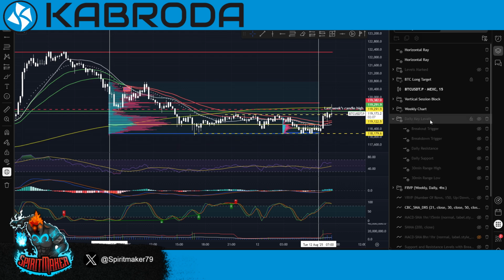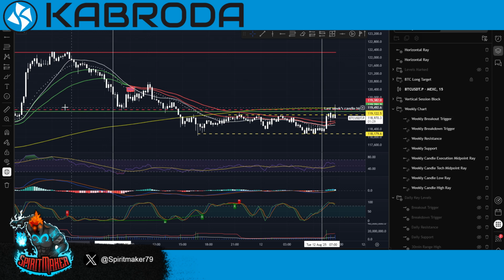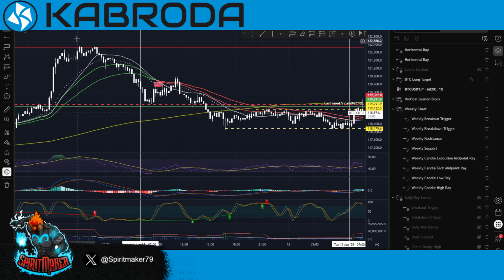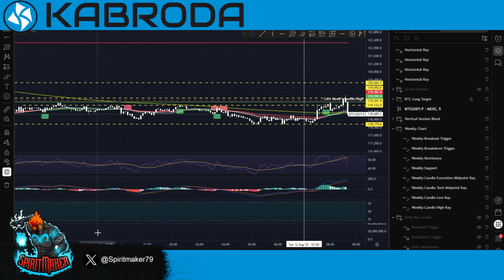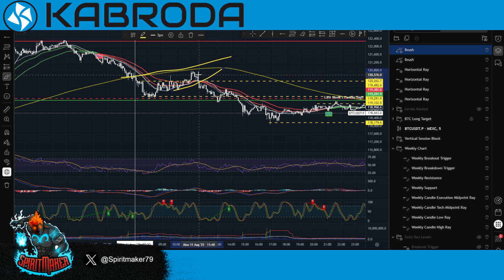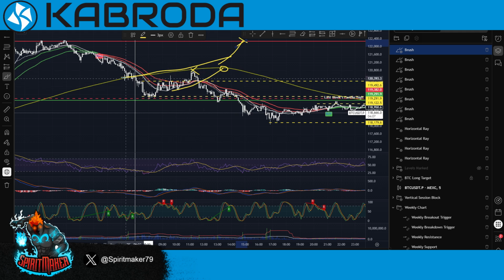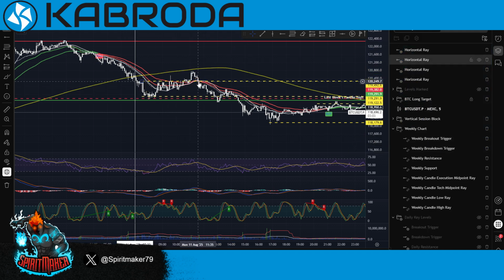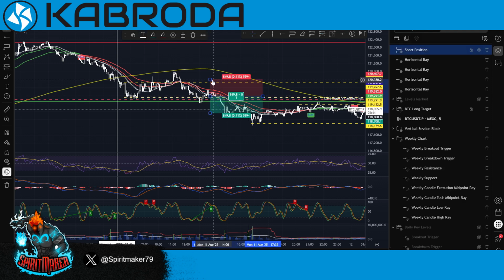BTC Pullback to $118.2K — Monday Price Action Recap & Key Trade Levels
Bitcoin started the week with a pullback to the $118,200 area, retracing after the weekend’s low-liquidity run-up and giving traders a clear lesson in why Mondays often require extra caution. In this full Monday BTC Price Action Recap, we break down the moves across multiple timeframes, highlight the exact trade opportunities, and reveal the key levels you need to be watching for the rest of the week.

📈 Here’s what you’ll learn in this video:

Why BTC’s weekend momentum stalled and reversed on Monday

The role of the 30-minute opening range in setting up trades

How the 5M, 15M, and 30M timeframes told the same story from different perspectives

Using the 200 EMA and 21 EMA as a trend confirmation tool

Recognizing the “false move Monday” setup before it traps traders

Backtest-and-breakdown continuation patterns for cleaner short entries

How support and resistance flips guide intraday bias

Setting your stop-loss and profit targets using structure

How key levels drawn Monday became Tuesday’s first resistance zone

Reading price action into the daily and weekly structure for swing bias

🚀 Why this recap matters:
If you’ve ever struggled with identifying high-probability setups after a volatile weekend, this breakdown will give you the process and confidence to plan your trades with clarity. We show you how to use multi-timeframe analysis, volume behavior, and market structure together — so you’re ready for both continuation and reversal scenarios.

We’ll also cover:

The impact of low-liquidity conditions and why it changes trade timing

Using point of control (POC) levels from both weekly and daily profiles

Recognizing when momentum is fading before the chart tells the full story

Key breakout and breakdown triggers for the week ahead

🔥 Trade Smarter with the Kabroda Battle Box AI (Free Tool)
Plan your trades with precision using our Battle Box AI, built to give you bias, execution levels, and risk parameters before the market moves.

📌 Follow & Connect:
YouTube (Daily Recaps + Live Market Breakdowns):

💡 When to Watch:
Daily BTC recaps Monday–Friday
Live BTC market breakdowns Tuesday–Thursday at 8:00 AM CST — ask questions in real-time and see how we plan trades live.

If you want to stay ahead of the market, subscribe now and turn on notifications so you never miss the levels, bias, and execution plans we share before the market moves.